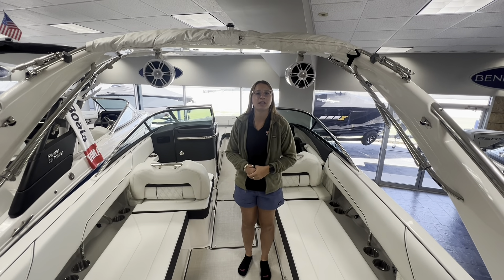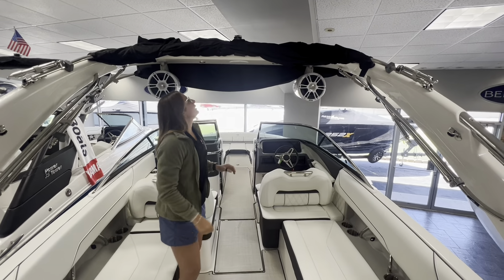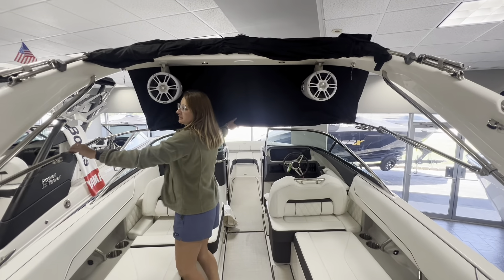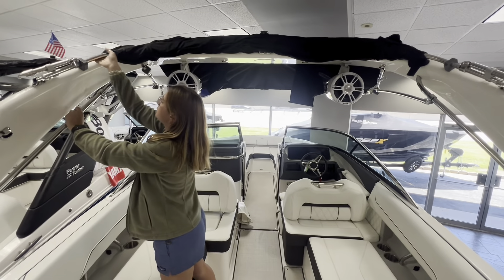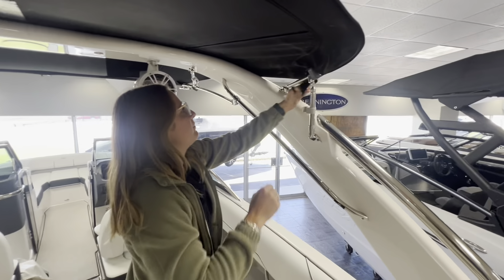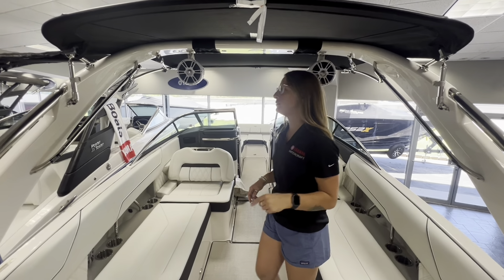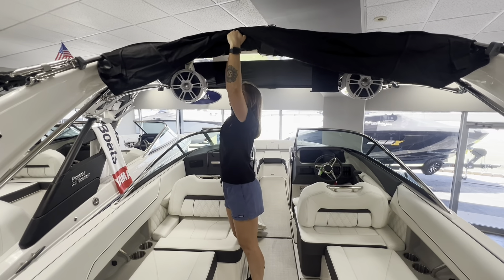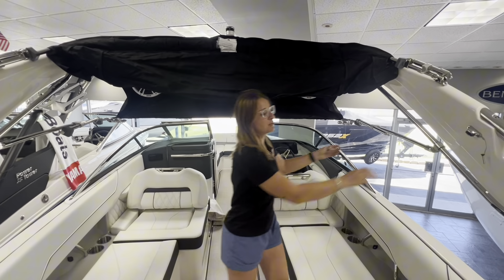Tutorial on how to open Regal PowerTower Bimini Canvas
In this video Briley will be going over how to open a Regal Bimini. This will be on the 2024 Regal LS6. This design changed in 2023 to the bimini boot going over the tower!

Tip to move/adjust the Bimini top - spray silicone on paper towel and wipe on the slider rods